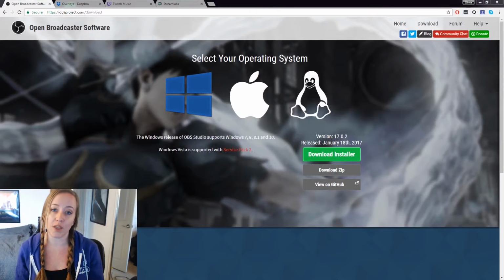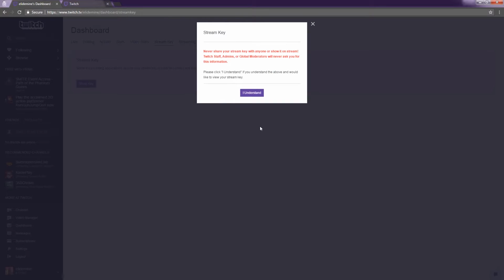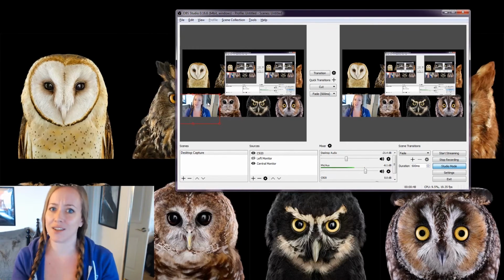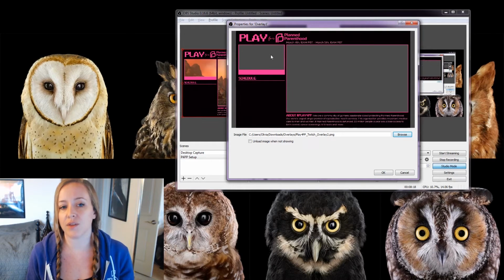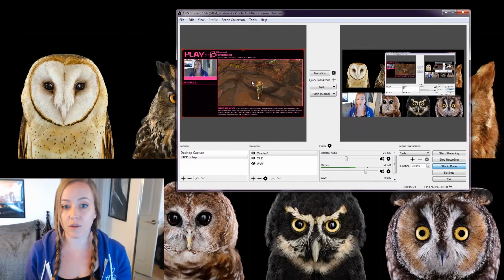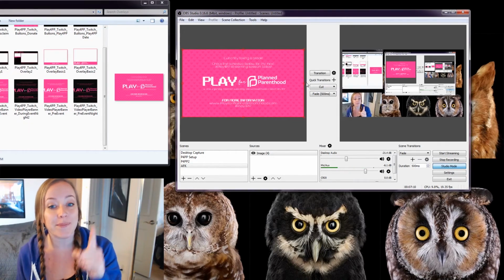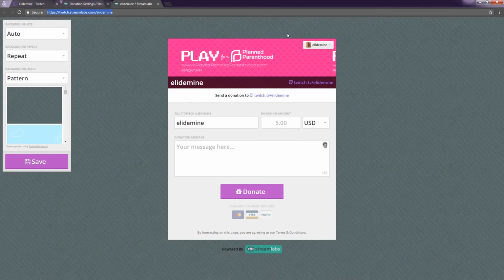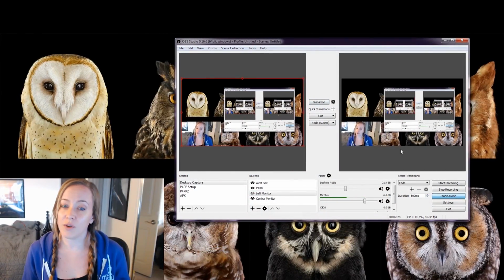Getting Started on Twitch (Full Guide)